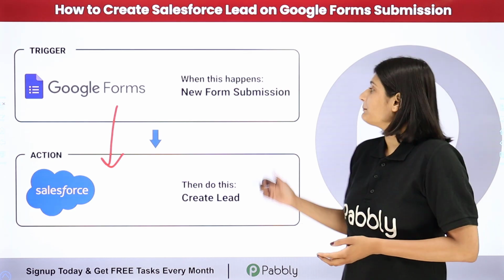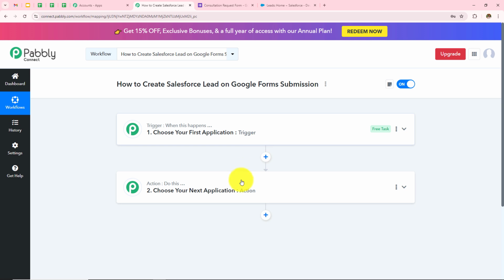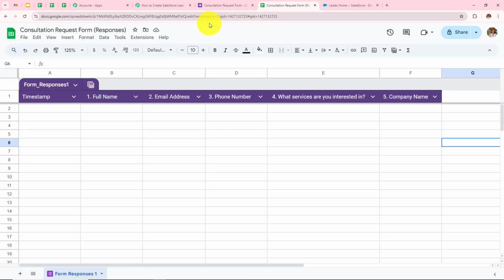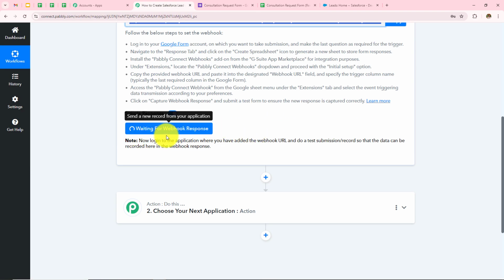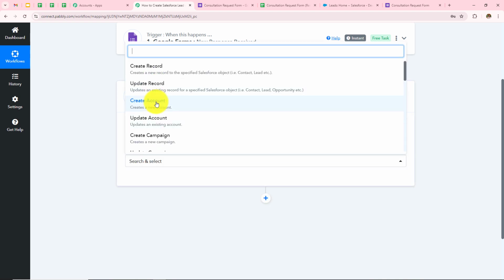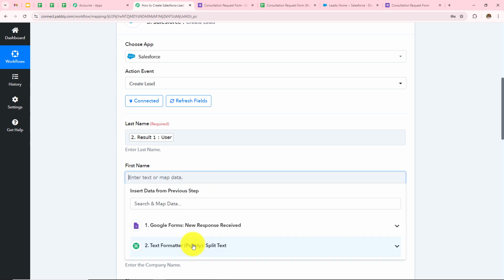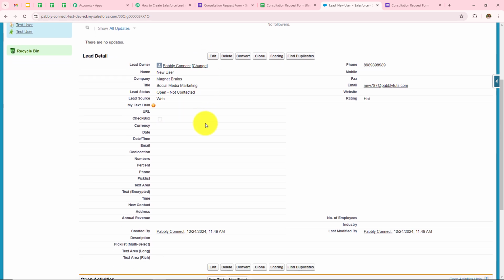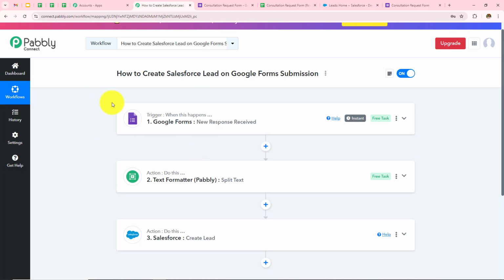How to Create Salesforce Lead on Google Forms Submission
In this video tutorial, we'll guide you through the process of creating a Salesforce lead from Google Forms submissions using Pabbly Connect.

Google Forms is an easy-to-use tool for collecting information, while Salesforce is a powerful CRM platform for managing your leads and sales pipeline. By integrating Google Forms with Salesforce through Pabbly Connect, you can automate the process of capturing lead information directly from your forms and adding it to your Salesforce account, ensuring a seamless flow of data and efficient lead management.

This step-by-step guide will help you set up the integration, map form responses to Salesforce lead fields, and automate lead creation, saving you time and enhancing your sales workflow.

Use Case:
As the owner of a digital marketing agency, I can streamline my lead generation process by using Google Forms connected to Salesforce. When potential clients fill out my consultation request form, their details are automatically added as new leads in Salesforce. This saves me time on data entry, allowing me to focus on crafting personalized marketing strategies and following up quickly to convert inquiries into clients.

Benefits of Pabbly Connect:

1. Automation: Save time, money, and resources by automating tasks.

2. Integration: Connect various web services to create efficient workflows.

3. Security: Enjoy industry-standard security for your data.

4. Scalability: Easily add new applications and services to your workflow.

5. Cost-effective: Choose from plans suitable for different business sizes, with no charges for internal tasks.